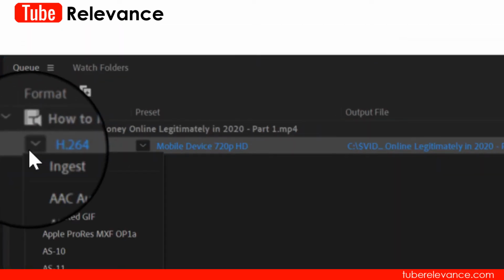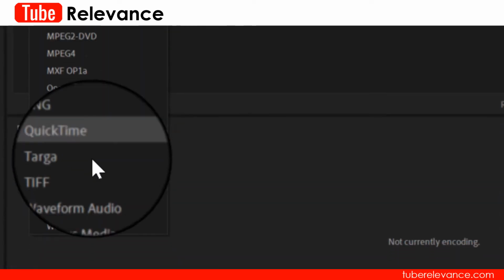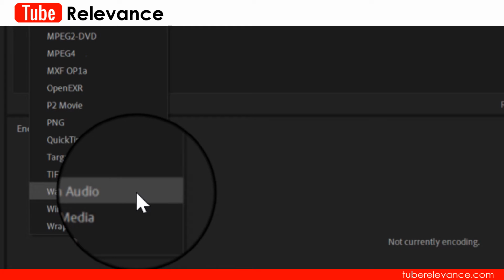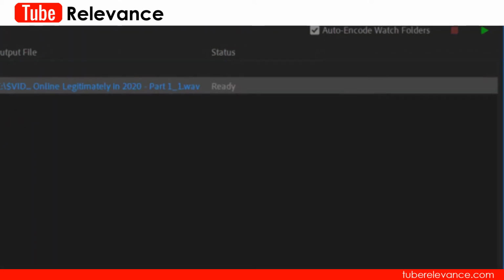How to Convert a Youtube video to WAV file with Adobe Media Converter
In this video, I'll show you how to convert a Youtube video into a WAV file with Adobe Media Converter